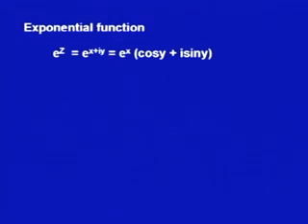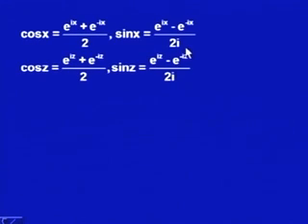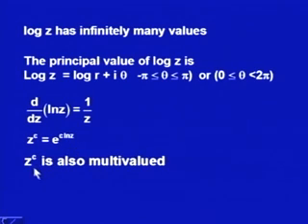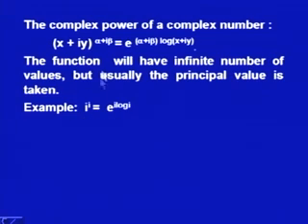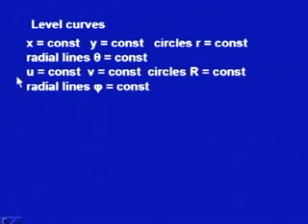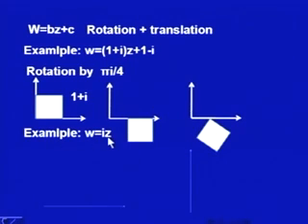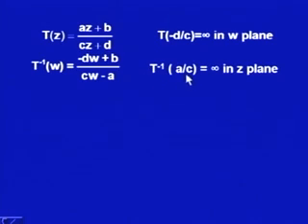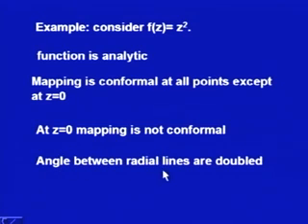Mod-2 Lec-20 Functions of Complex Variables Part - 2